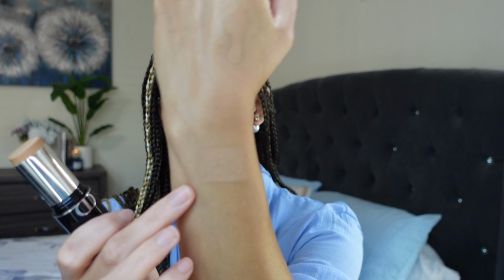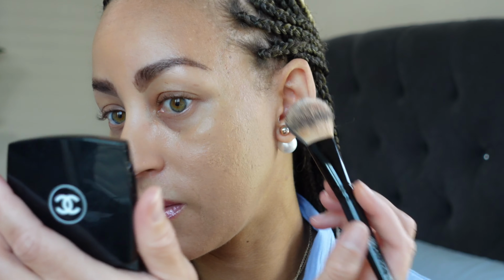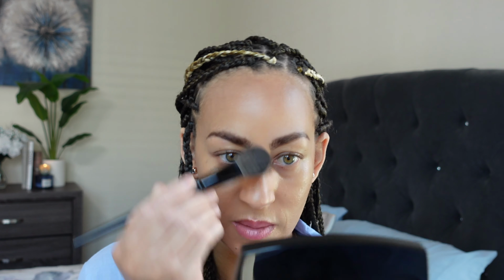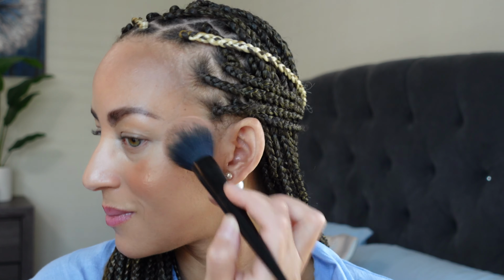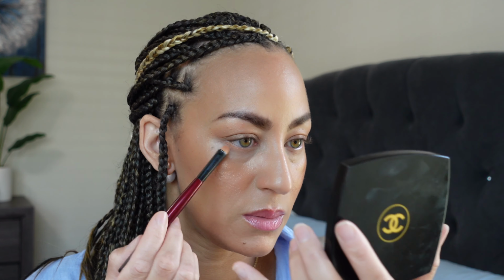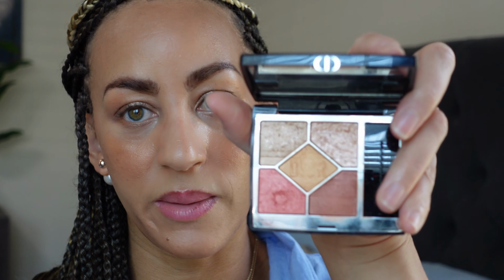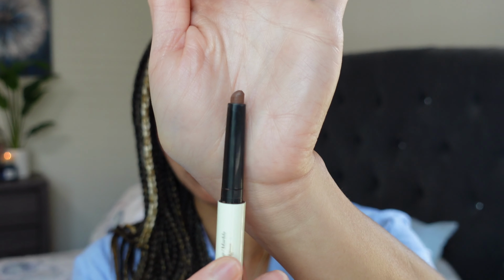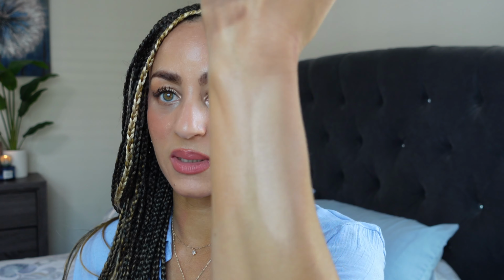💫DIOR FOREVER SKIN PERFECT 24H MULTI-USE FOUNDATION AND CONTOUR STICK!⭐️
Hi. Darlings,
Today I am reviewing what may be the best Dior launch of 2024! Today I am reviewing the new Dior Forever Skin Perfect Foundation and Contour Stick. I have been trying these products over the last few weeks,  and I must say I am extremely impressed with the wear and the overall finish. I purchased the foundation in Shade 3N and the Contour stick in 3 Medium. I hope you enjoy this review.✨

Mentioned @JoanasBeautyWorld

FEATURED

Dior Forever Skin Perfect 24H Multi-Use Foundation Stick in 3N

Dior Forever 24H Skin Contour Stick Sculpting and Bronzing Face Stick in 3 Medium

DIORSHOW 5 COULEURS - PLAN DE PARIS LIMITED EDITION
663 Saint-Honoré

Dior Diorshow Mono Couleur Eyeshadow
In  (658) Beige Mitzah

Lisa Eldridge Skin and Makeup Enhancing Mist IN (10)

Charlotte Tilbury Unreal Skin Sheer Glow Tint Hydrating Foundation Stick
Color 8 Medium

CHANTECAILLE Ultra Sun Protection Sunscreen Broad Spectrum SPF 45 Primer

FAVORITE BRUSHES

Rephr -16
Rephr - 03
Rephr - 29
Rephr - 18

NIKKI LA ROSE N17 MULTI-PRO FACE
NIKKI LA ROSE N16 PRO CONCEALER